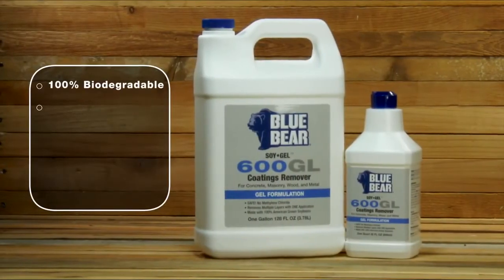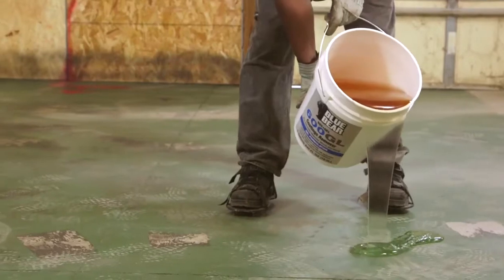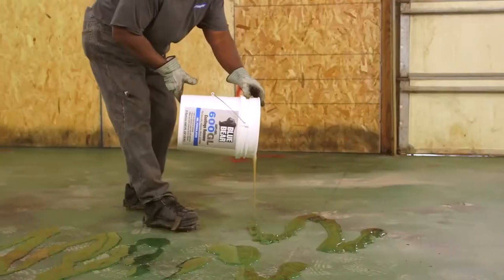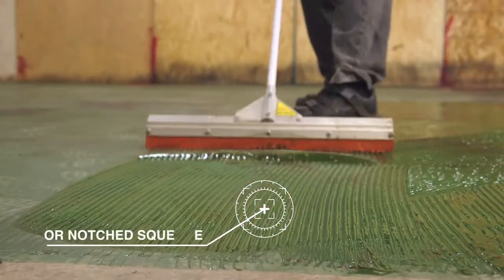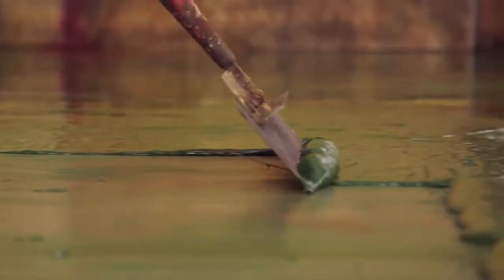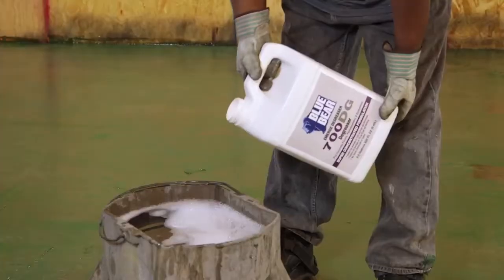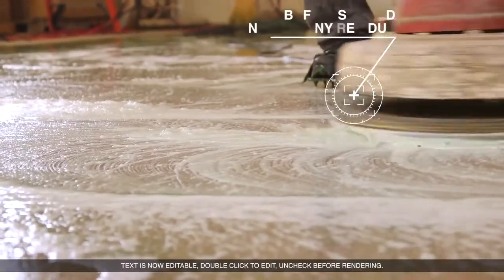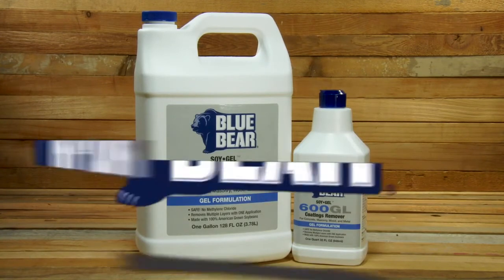BLUE BEAR 600GL Paint Stripper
Remove Paints, Urethanes, and other coatings with the soy based paint stripper from BLUE BEAR. 600GL works on multiple layers of coatings, safely and without the odor.